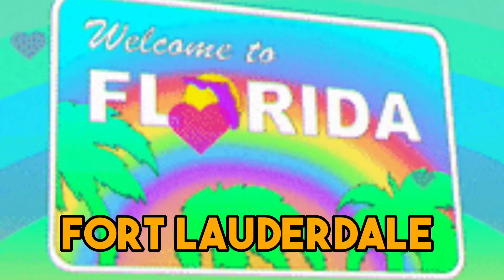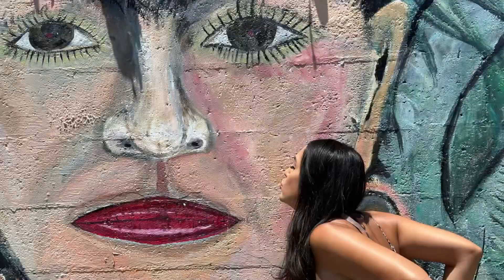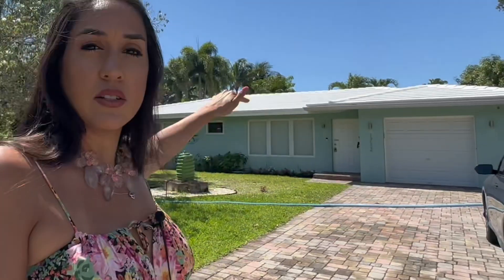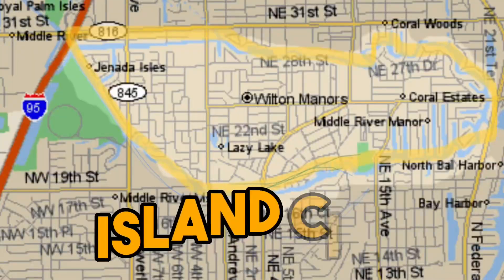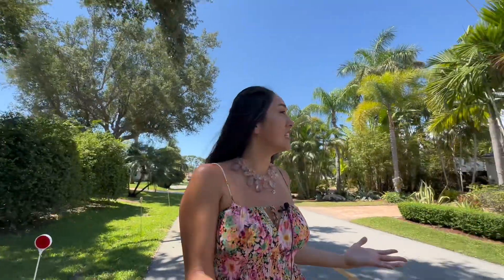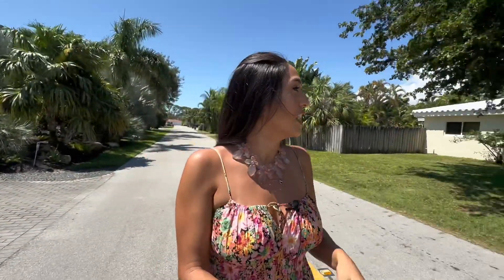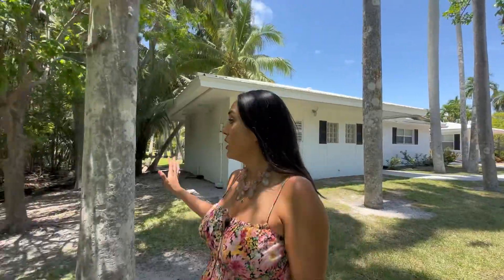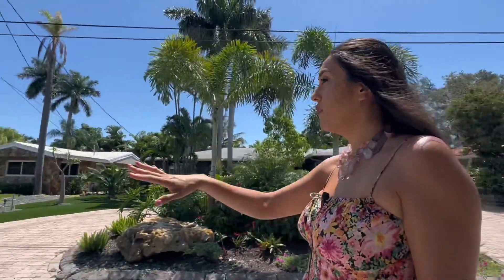Is Wilton Manors, Florida A Nice City? A Quick Guide To What The Area Has To Offer